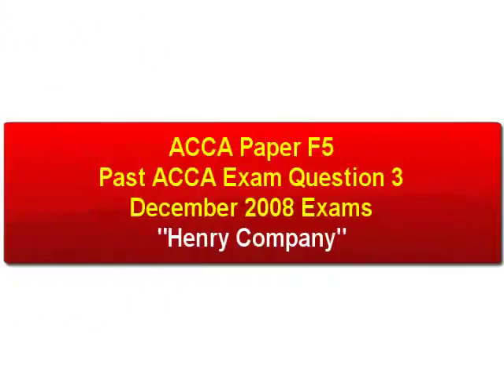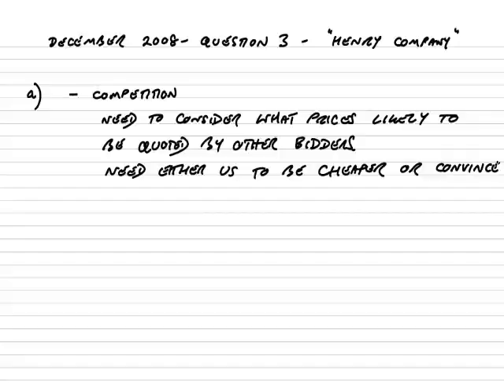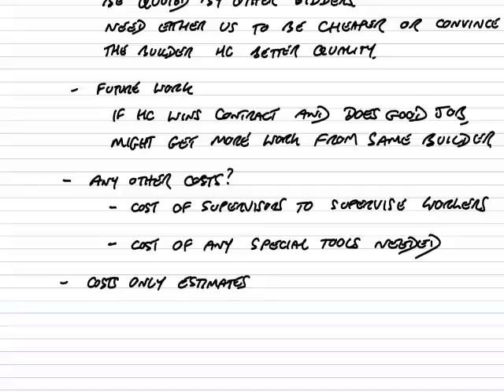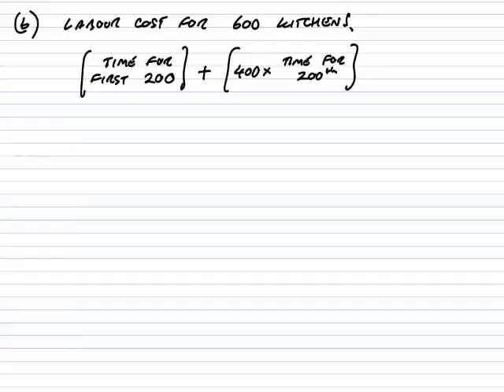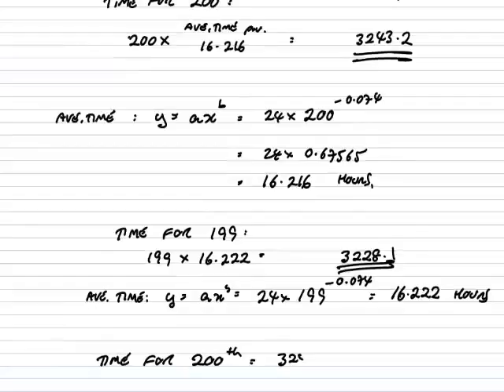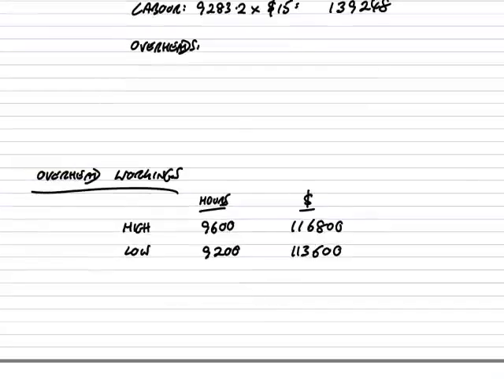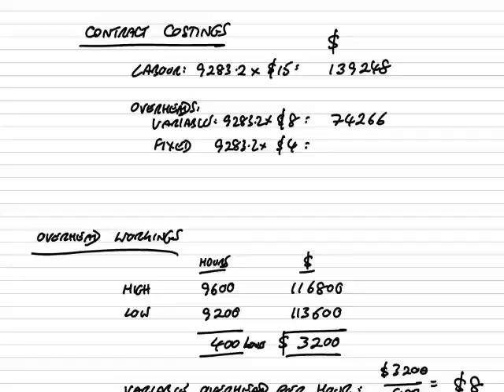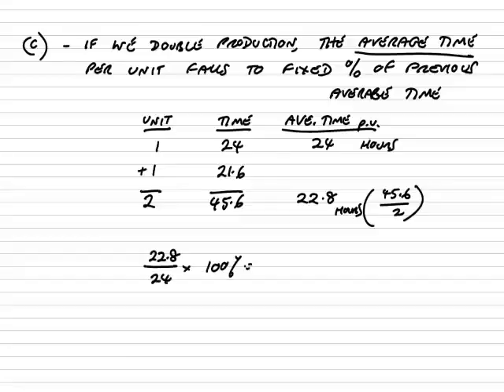F5 ACCA Exam Question 3 December 2008 Exams